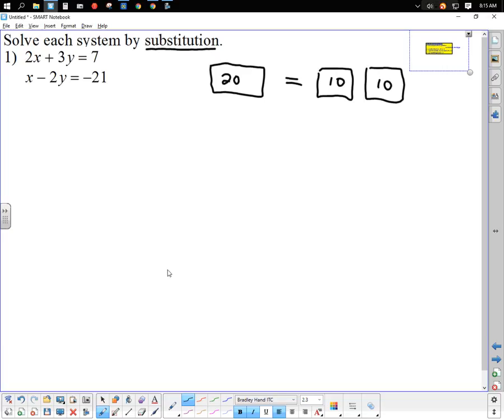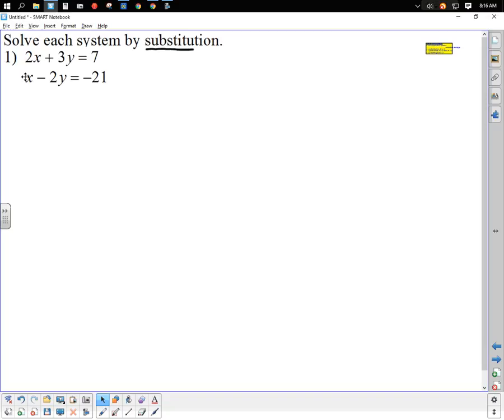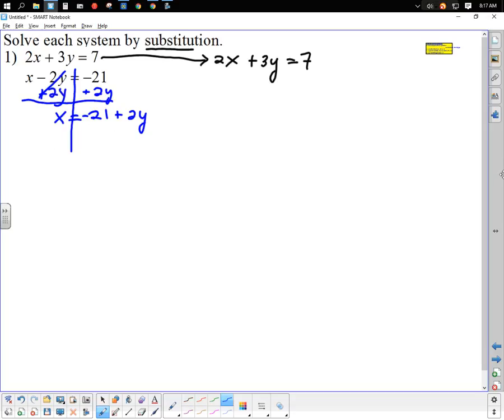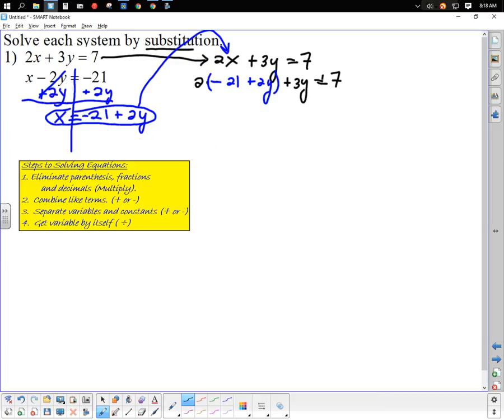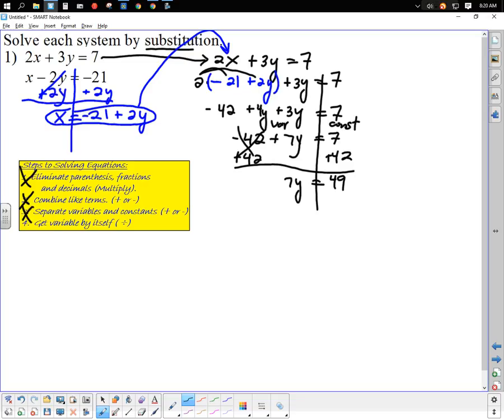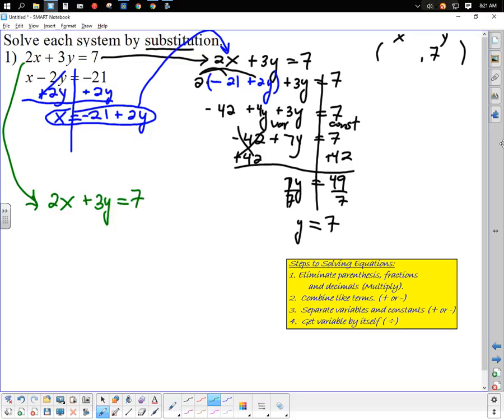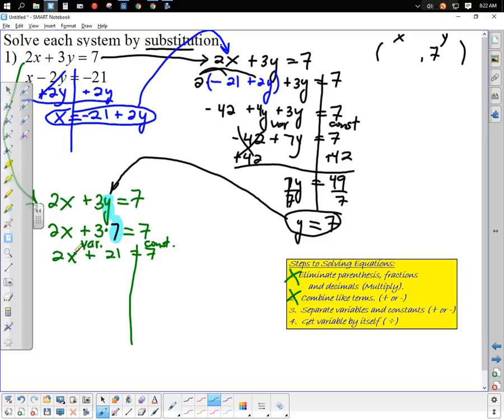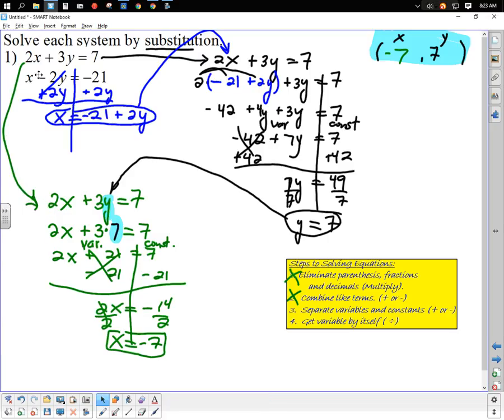System of equations by substitution